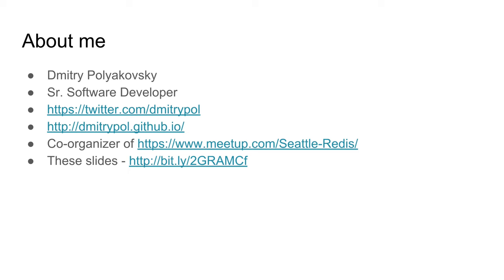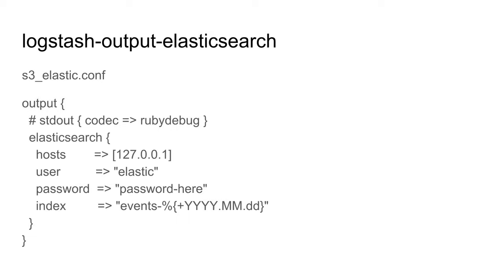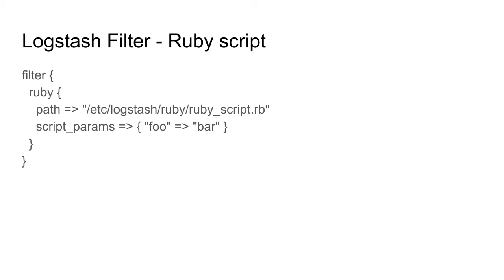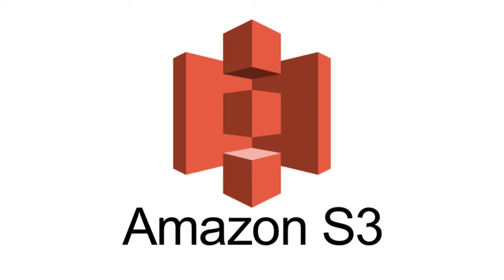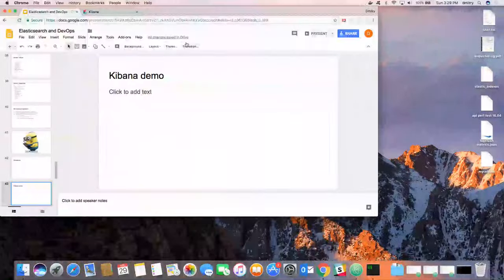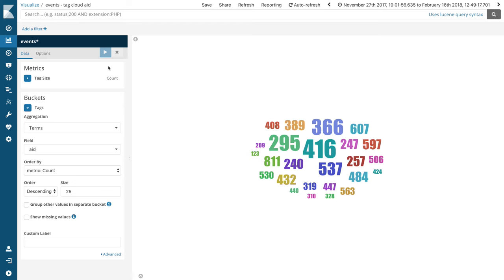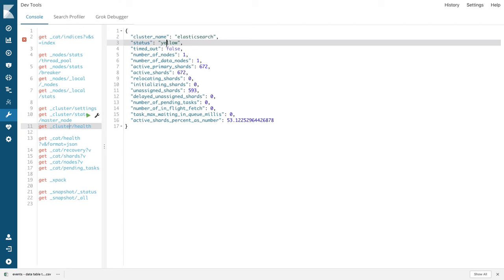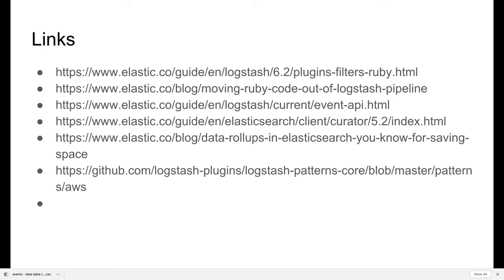LinuxFest Northwest 2018: Dev Ops And Elastic Search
Dmitry Polyakovsky

Integrate ElasticSearch with other applications Use Logstash ETL pipeline to aggregate data from various sources (logs, DBs, APIs) Build rich visualizations / dashboards w Kibana to better understand the state of your ecosystem

I will show practical real-world examples of how to get stuff done with these technologies.

ElasticSearch experience is not a prerequisite but helpful. Attendees should have a few years of Linux, sysadmin or programming experience